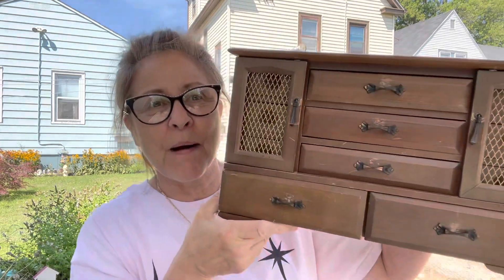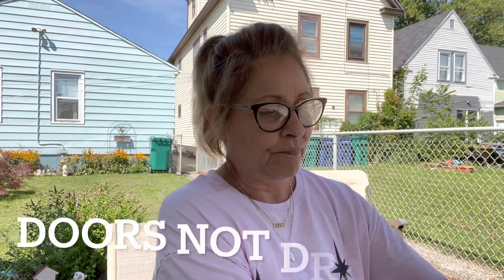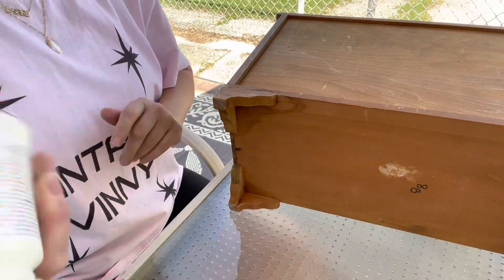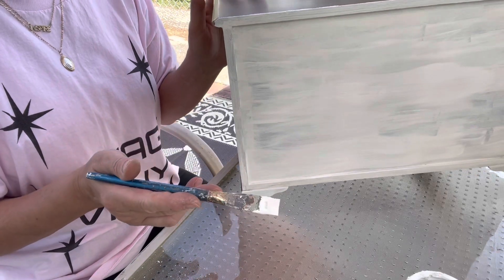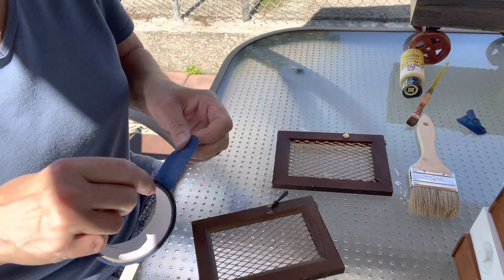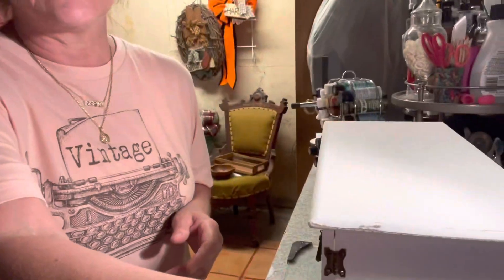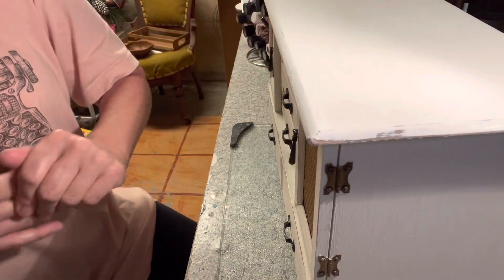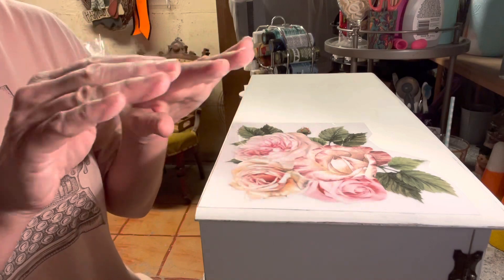paint. Let’s Upcycle A Jewelry Box!September 9, 2022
In this video I will show you how a little bit of chalk paint and some beautiful rub on transfers can transform an old jewelry box into something new and beautiful. I hope you enjoy!

Transfers: Redesign Decor Transfers - Delicate Roses - 3 Sheets, 6"x12"